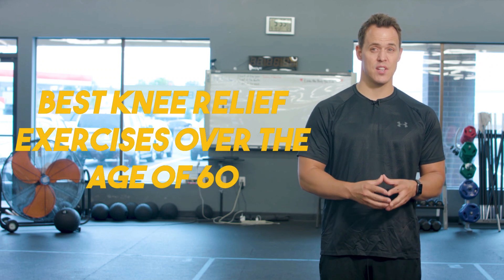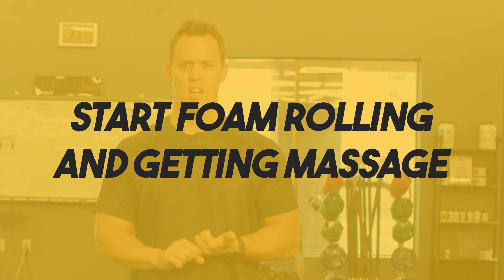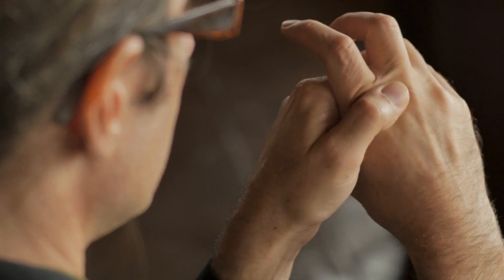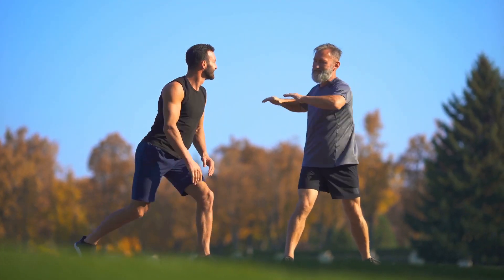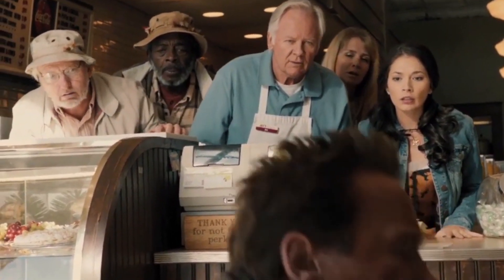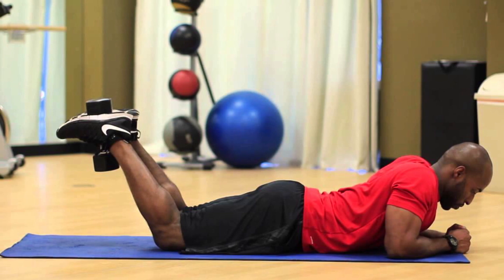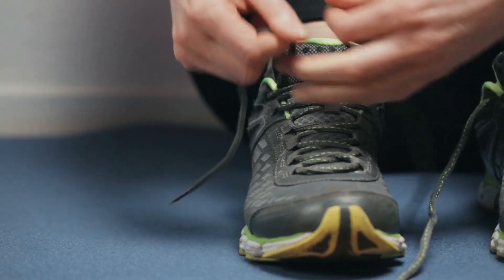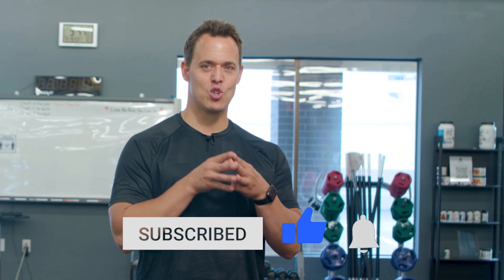NO More KNEE PAIN For SENIOR (Boomer Fitness)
In this video, you will learn the best knee pain relief exercises for seniors over 50 and 60. These are exercises you can do every day for healthier knees so that you can move more freely without pain.

Which of these knee pain relief exercises will you try next?

⭐⭐⭐ On this call, we'll go over your goals, map out a custom plan and see how we can help you take things to the next level.

Straight from Boomer Fitness located in Vancouver, WA, this fitness workout is IDEAL for men & women over the age of 40!

Come join fitness expert, Brian Stecker as he shows you the best fitness workout that he gives his clients, both men & women over the age of 40!